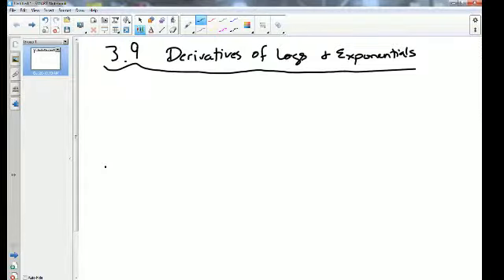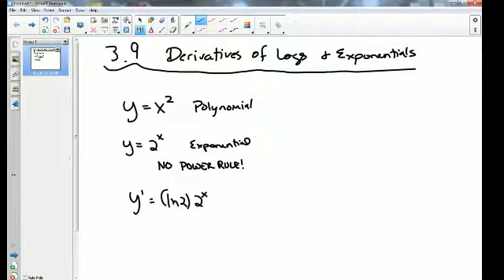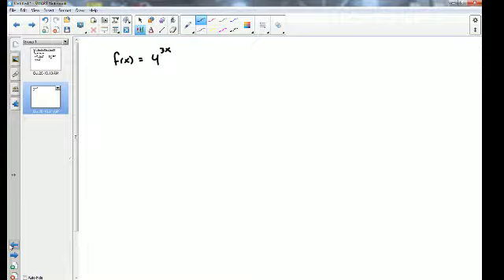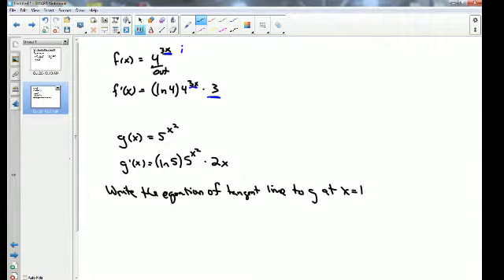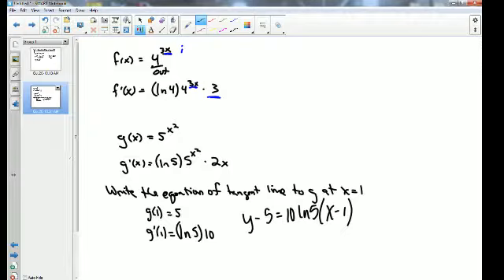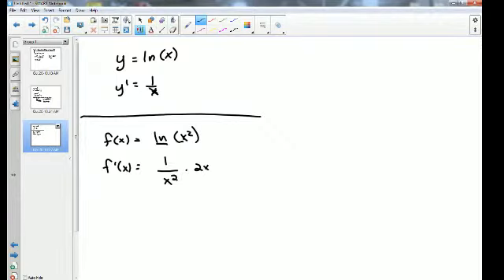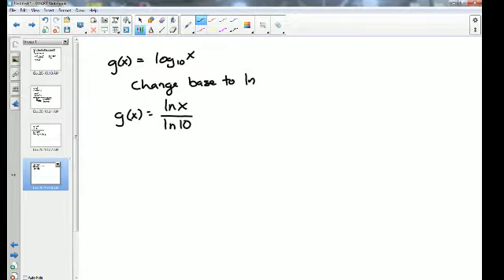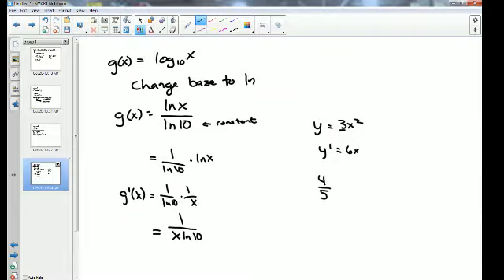Calculus AB 3.9 Derivatives of Logs and Exponentials